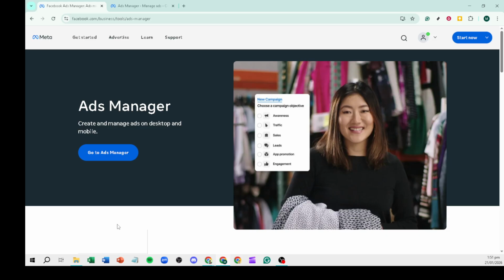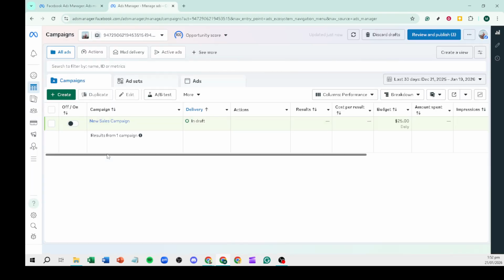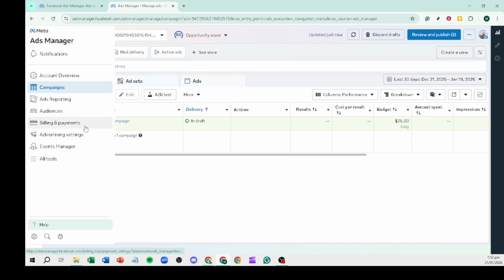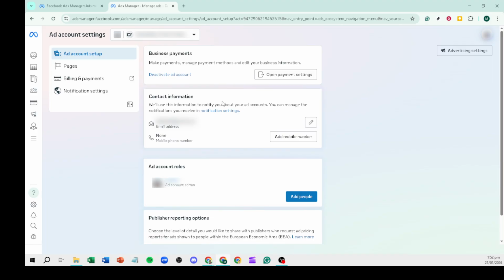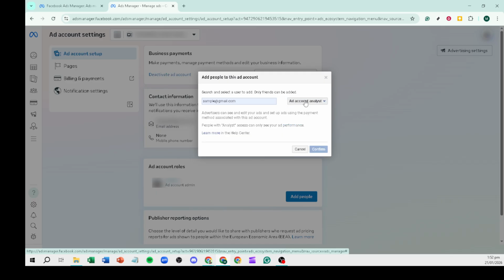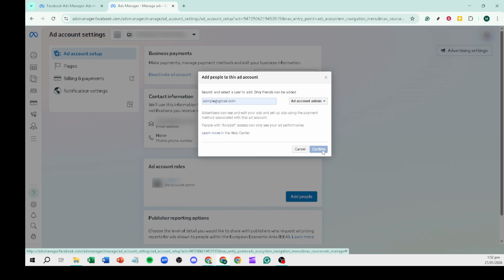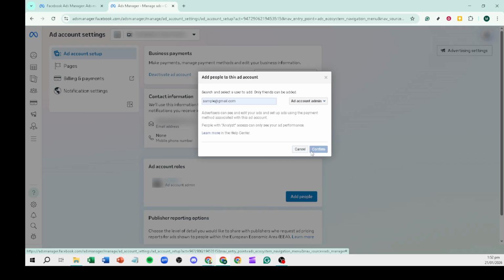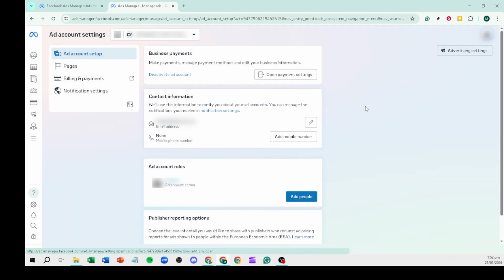How to Add Someone as Admin Facebook Ads Manager [Full Guide 2026]